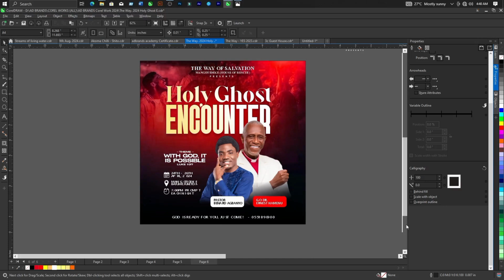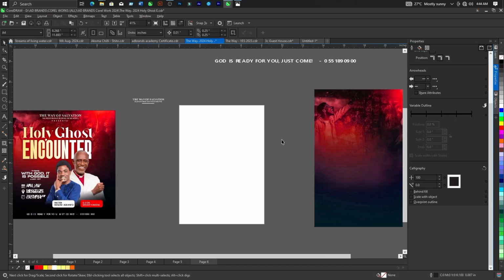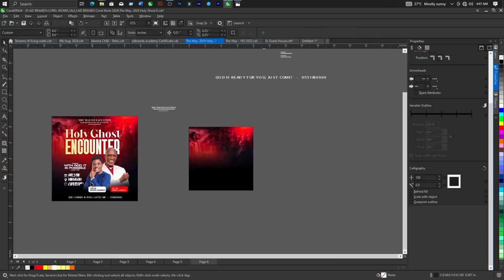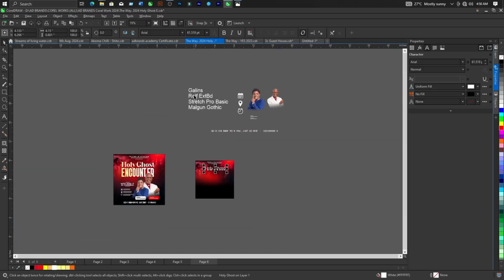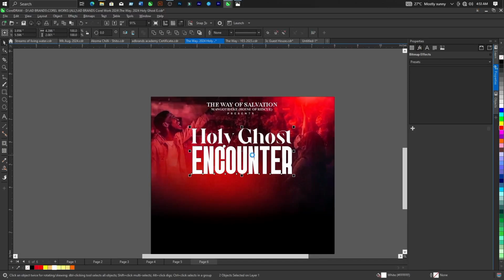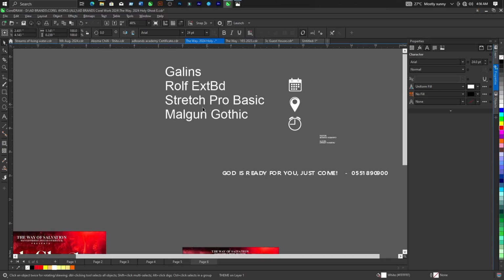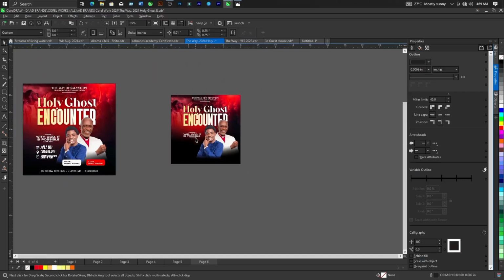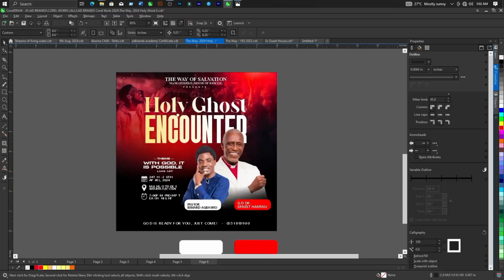Design a Beautiful Church Flyer in CorelDraw | Step-by-Step Tutorial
Learn how to create a stunning church flyer using CorelDraw! In this tutorial, we'll take you through the process of designing an eye-catching flyer from scratch. You'll learn how to:

- Set up your document and page size.
- Select a color scheme and fonts that fit your church's brand
- Add images and graphics to enhance your design
- Use CorelDraw's powerful tools to create custom shapes and effects
- Arrange your elements for maximum impact
- Export your design as a high-quality PDF or JPEG

Whether you're a beginner or an experienced designer, this tutorial will show you how to create a professional-looking church flyer that will grab attention and spread your message.

Software used: CorelDraw (2024 version)

Level: Beginner-friendly, but suitable for all levels

Happy designing!"